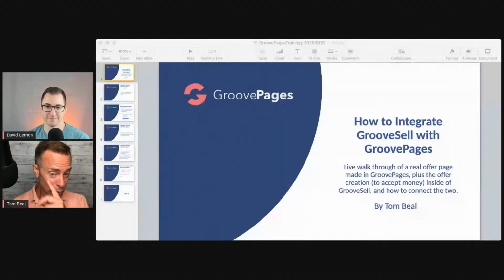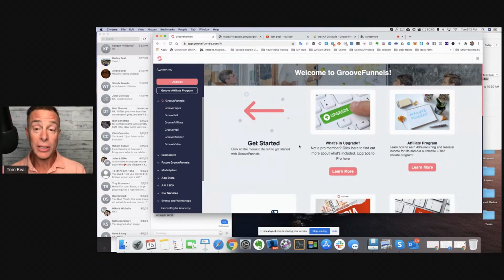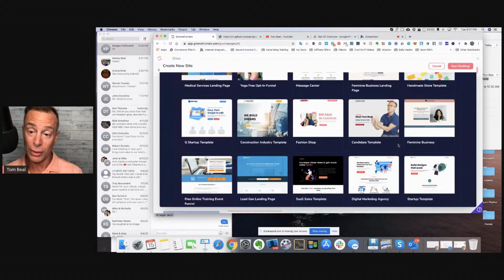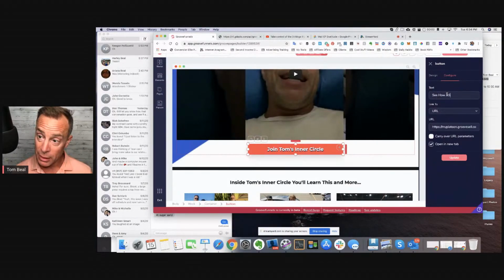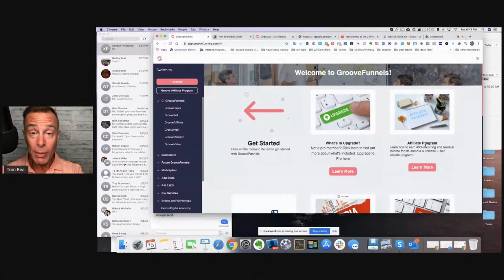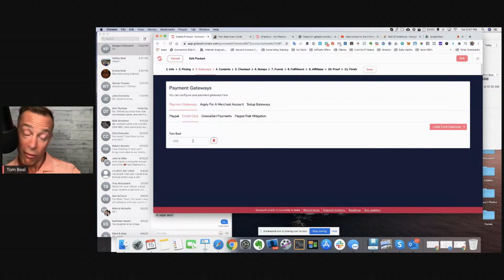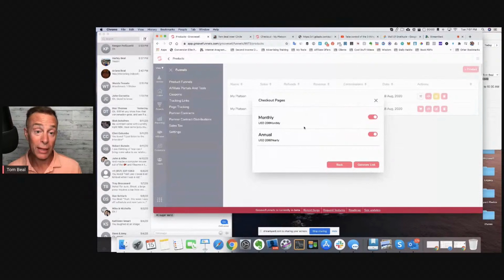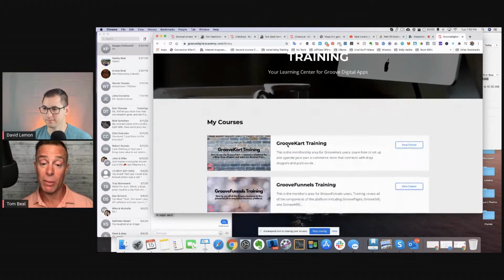Live Walk through of a real offer creation and page build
Join us today for another awesome live-stream training with Tom Beal on the topic of how to Integrate GrooveSell with GroovePages, Live walk through of a real offer page made in GroovePages, plus the offer creation (to accept money) inside of GrooveSell, and how to connect the two.

We are live today - Tuesday 15th of September at 6PM EST = 12AM CET